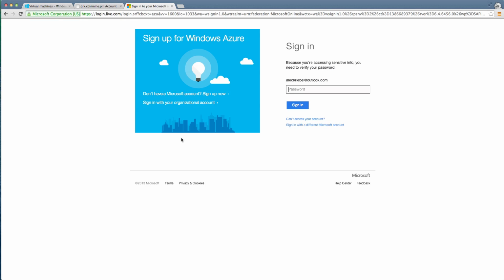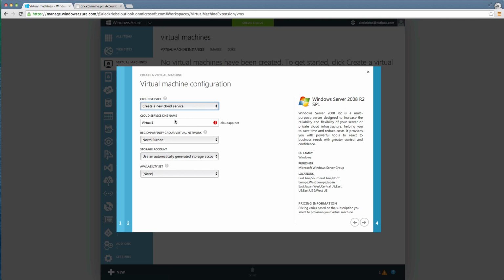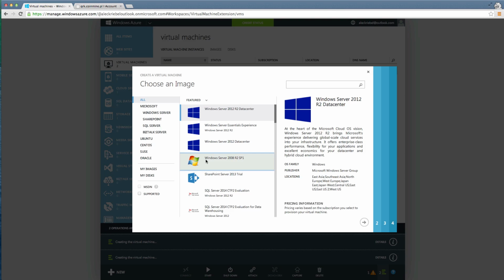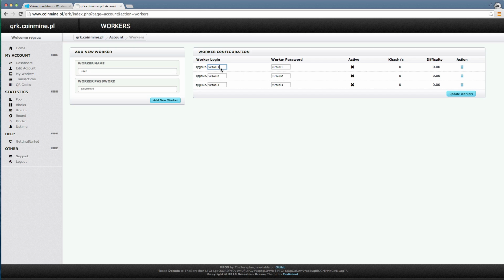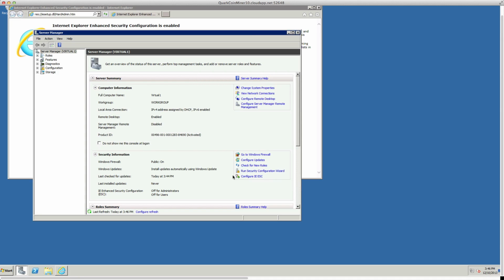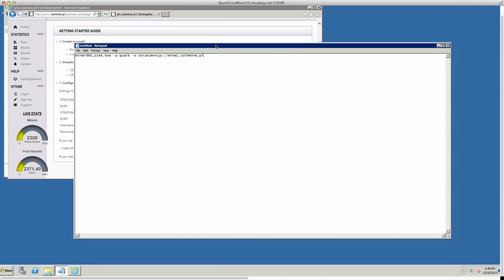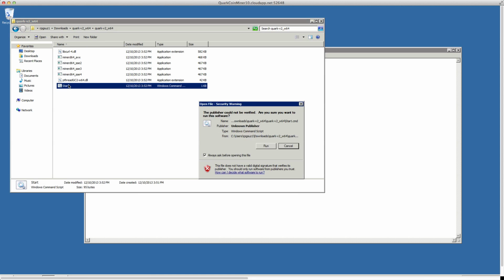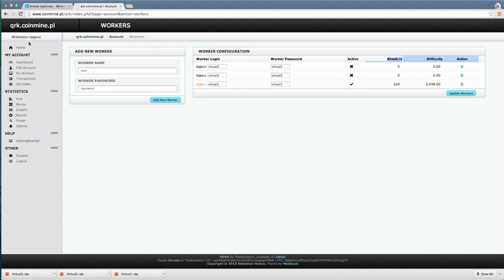How to Mine QuarkCoins without Hardware for FREE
This video details how to mine Quark coins for free without using any of you hardware.

Start.cmd: minerd64_sse4.exe -a quark -o stratum+tcp://qrk.coinmine.pl:6010 -u [username].[workername] -p [workerpassword]